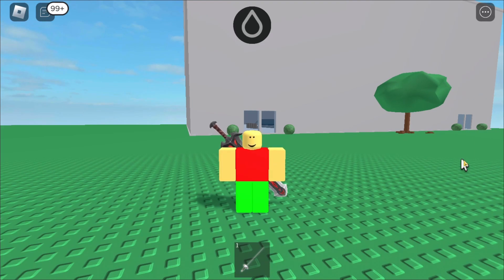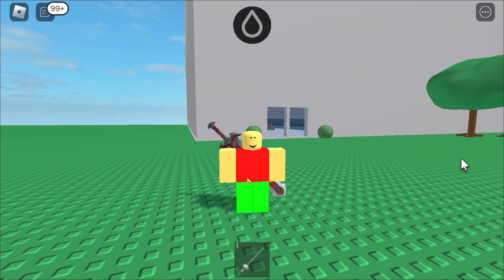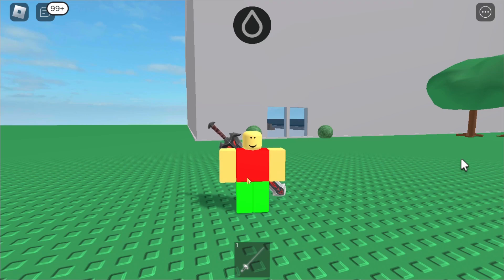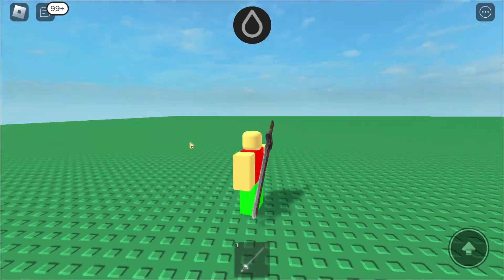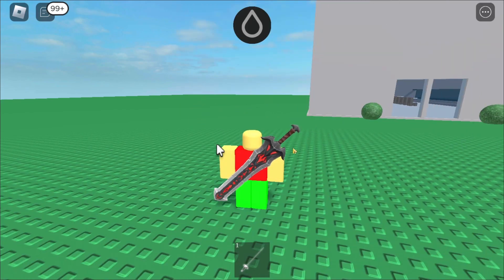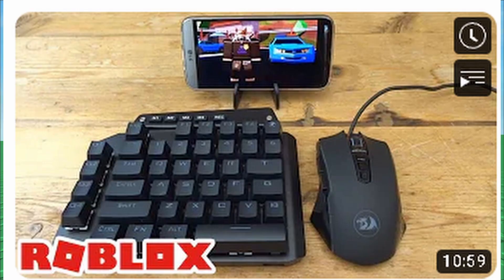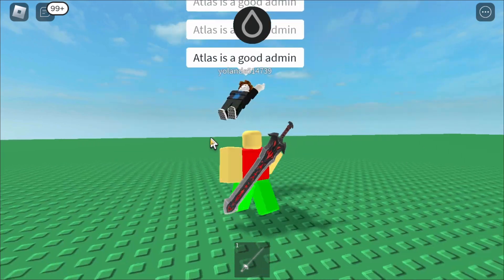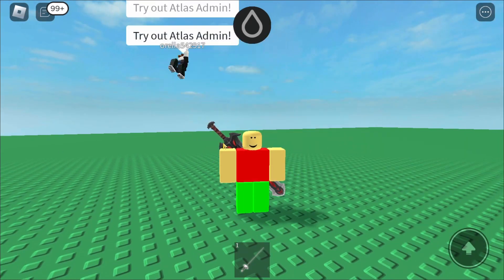Fluxus And Hydrogen KeyBoard And Mouse Tutorial On Mobile📱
keyboard script is patch